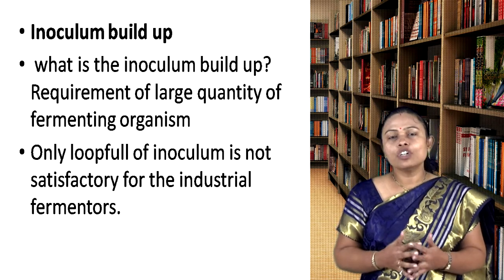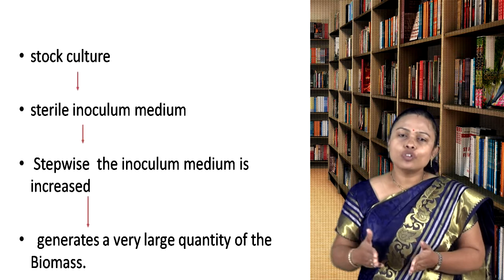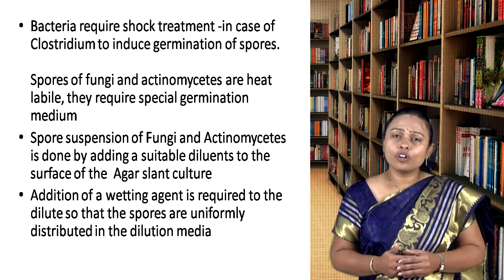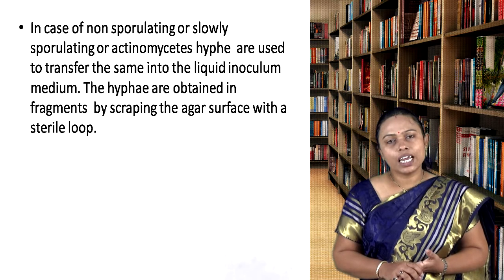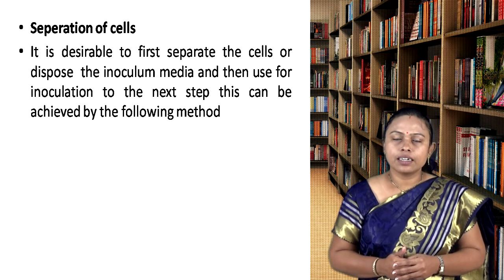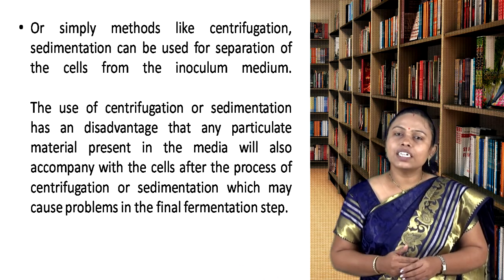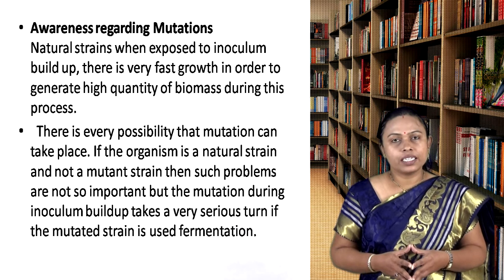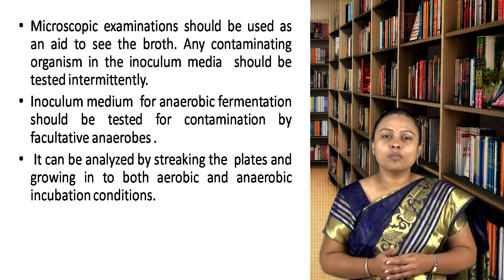L 5 Inoculum build up MTS